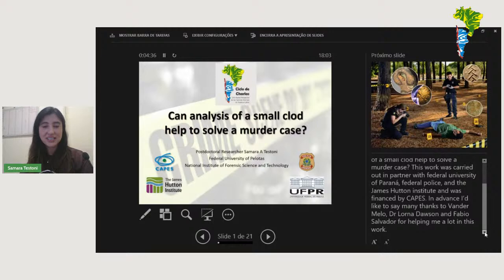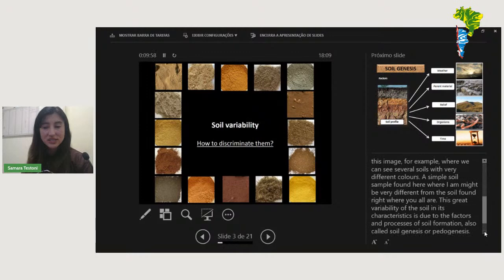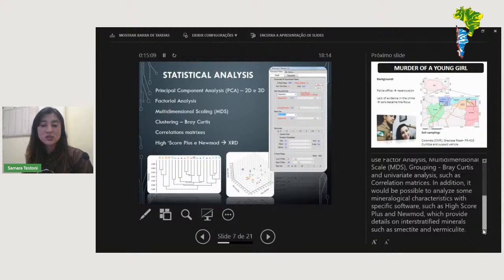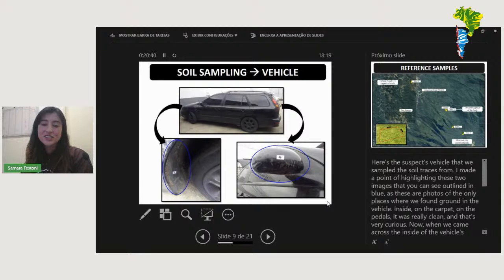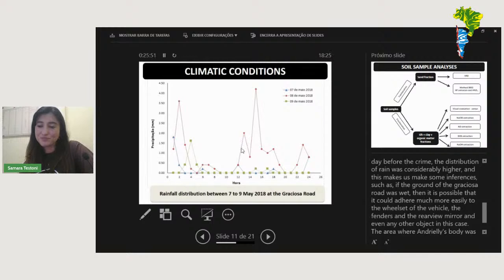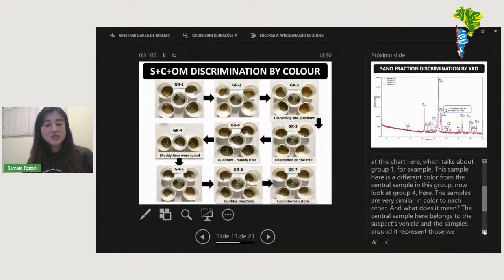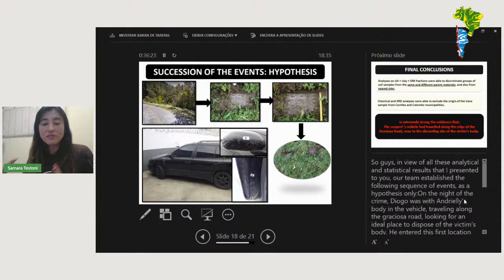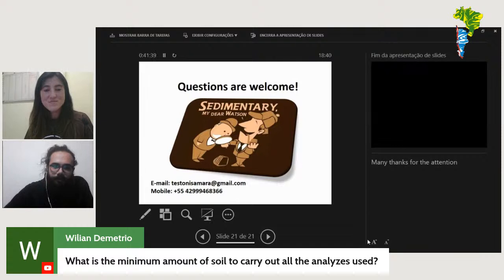[Día 3] Ciclo de Charlas: Una Nueva Perspectiva de las Ciencias Forenses en América Latina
El tercer día, a las 6:00 pm (GTM-03), Samara Testoni (UFPEL-BRA) presentará la charla “Can analysis of a small clod of soil help to solve a murder case?” y a las 7:00 pm, Matias Trussi (Policía de Buenos Aires - ARG) presentará la charla "Geología forense, técnicas complementarias y su aplicación en la resolución de casos judiciales".

No segundo dia, às 18h00, Samara Testoni (UFPEL-BRA) apresentará a palestra “Can analysis of a small clod of soil help to solve a murder case?” e às 19h00, Matias Trussi (Policia Científica de la provincia de Buenos Aires - ARG) apresentará a palestra "Geología forense, técnicas complementarias y su aplicación en la resolución de casos judiciales".